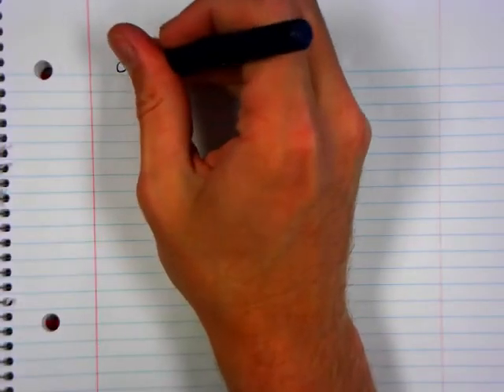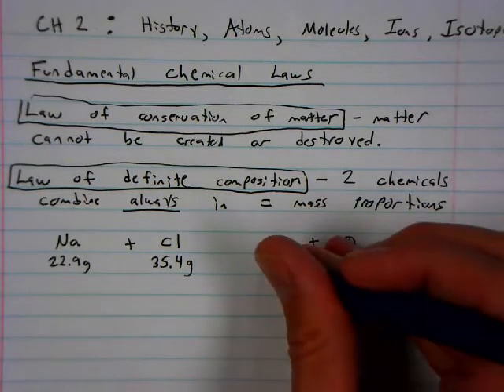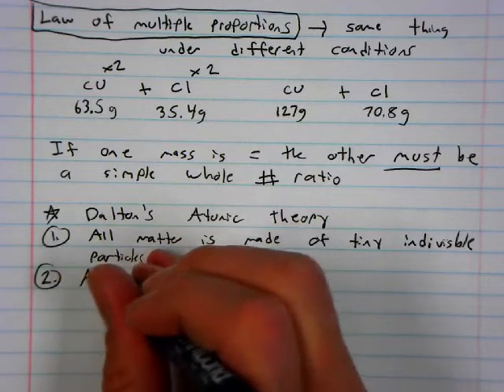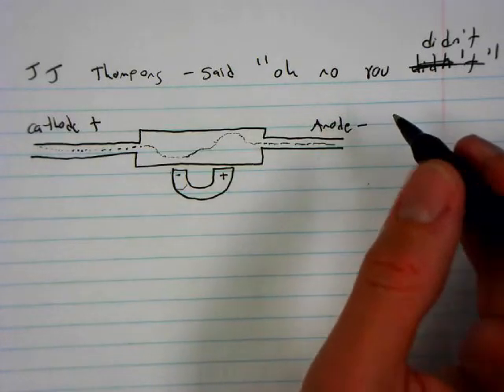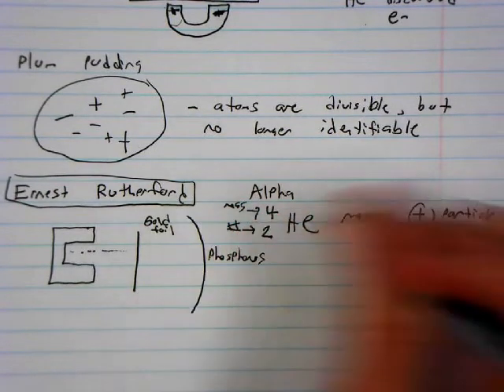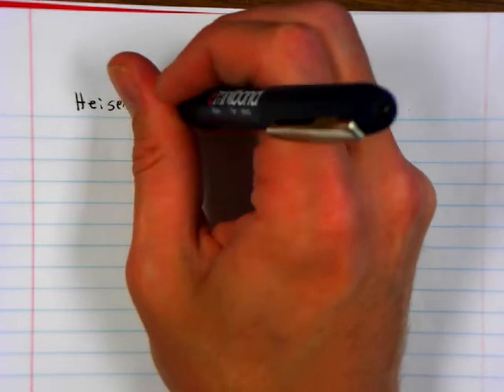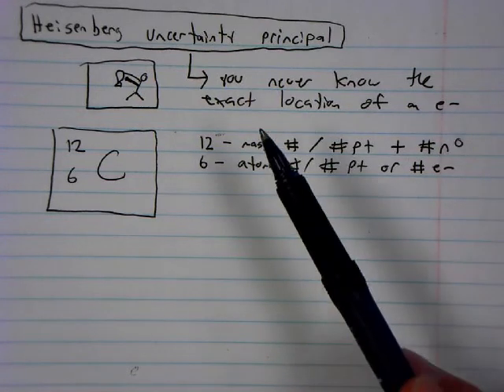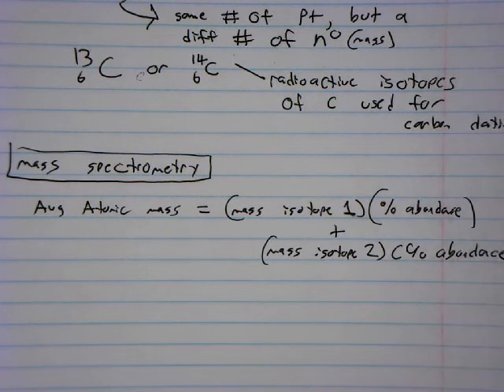Chapter 2 Notes Part 1 History (AP Chem)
AP Chem History of the Atom